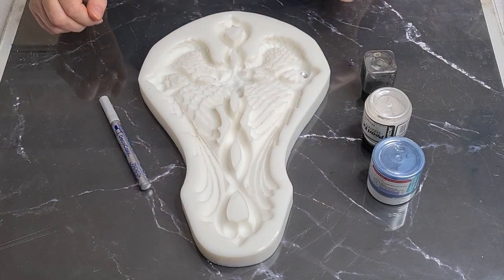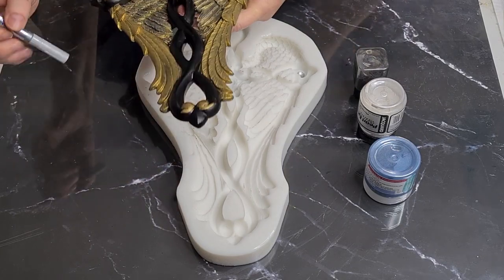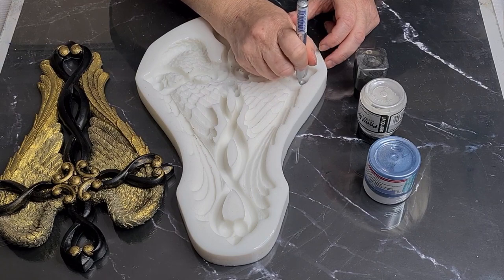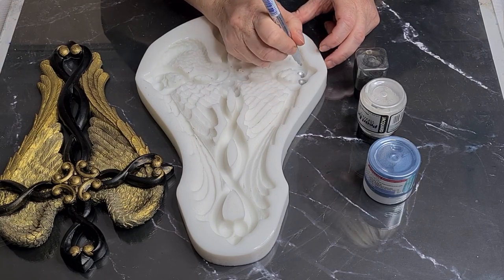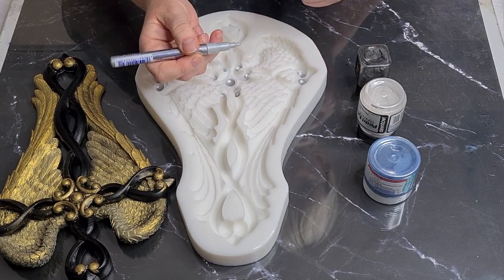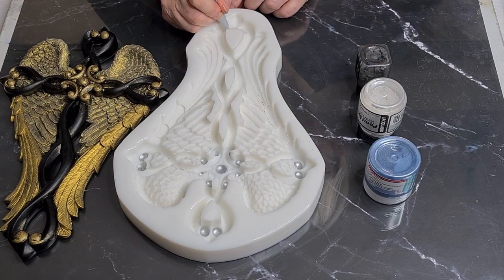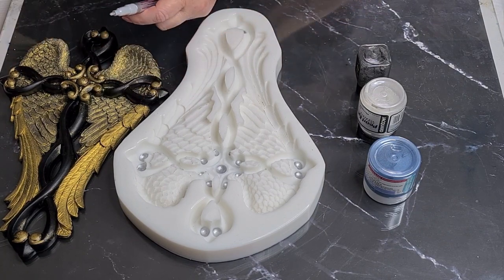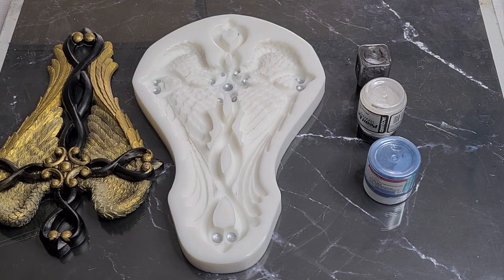#1459 Stunning Resin Cross In Shades Of Silver And Blue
Resin flower platter
I used Platinum 360+ resin to make this gorgeous platter.